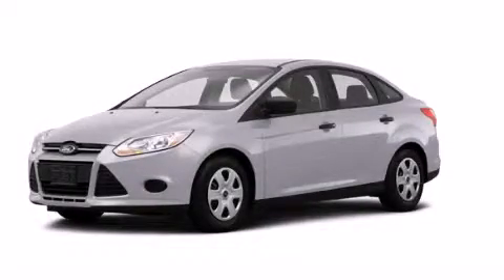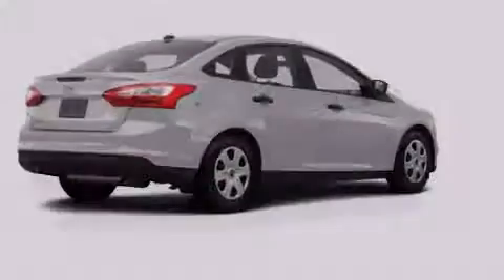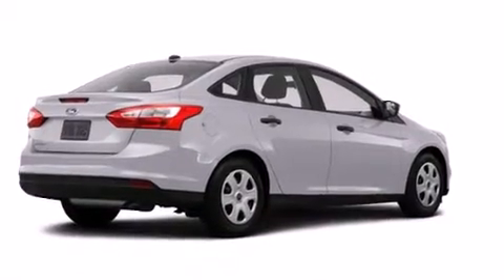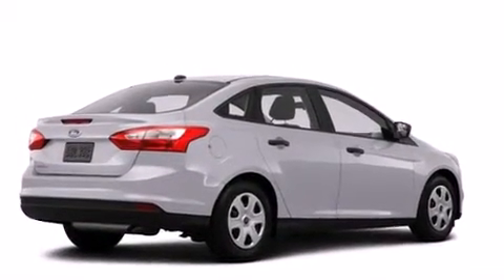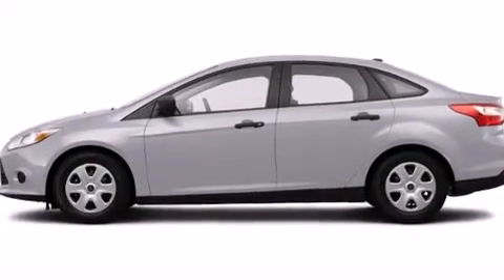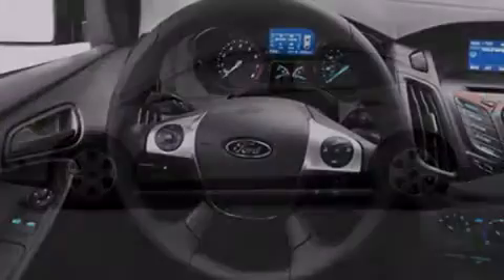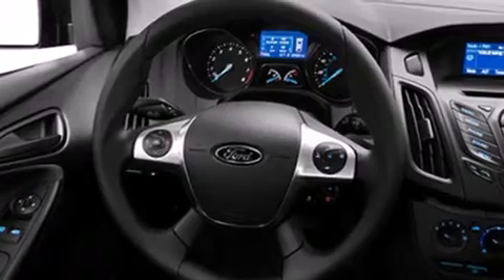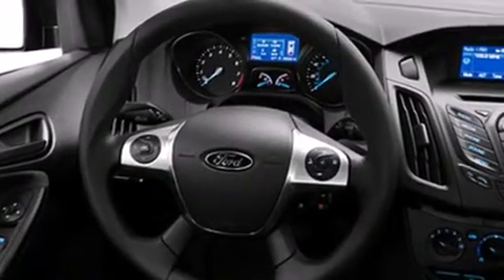2014 Ford Focus Plainville CT 06062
We are proud to present this 2014 Ford Focus . We've been honored to serve the Plainville CT area , we promise that your experience at our dealership will exceed your expectations ! Year : 2014 Make : Ford Model : Focus Engine : 2.0L 4 Cyl. Fuel Injected Trans . : Automatic Exterior : Silver Miles : 3 Crowley Ford Lincoln Mercury http:// 245 New Britain Ave Plainville , CT 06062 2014 Ford Focus Plainville CT